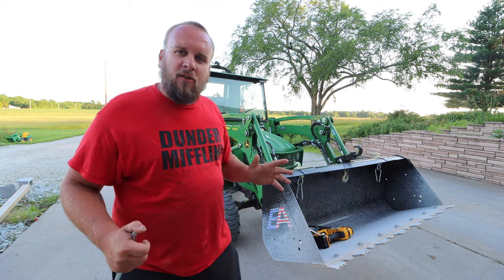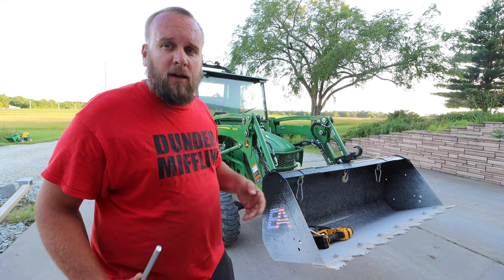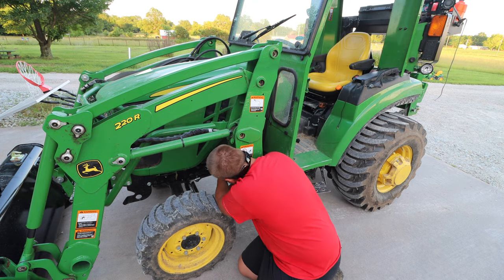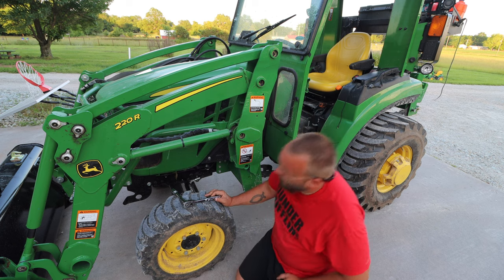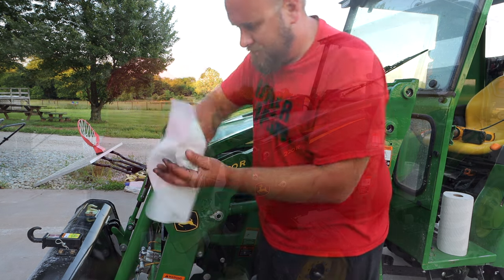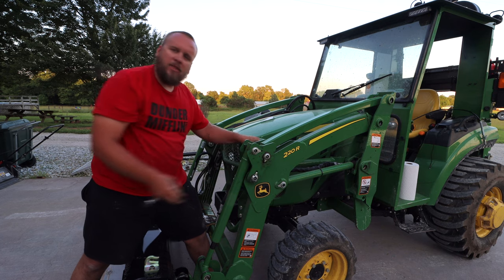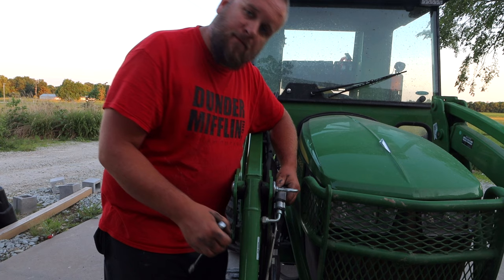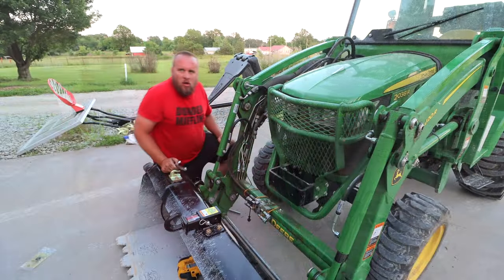How Much Play Is Too Much - Loose and Broken Loader Bolts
The 220R MSL loader on my John Deere 2038R compact tractor had loose and broken bolts on the loader. I also had to repair and adjust the bucket level indicator

Here is a link to the Lock and lube

outdoorgans,

Brock